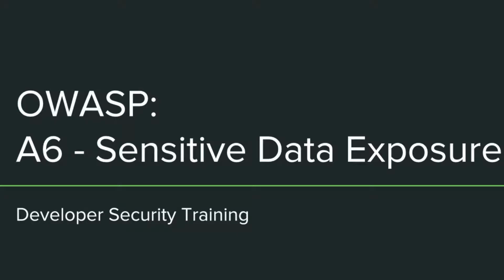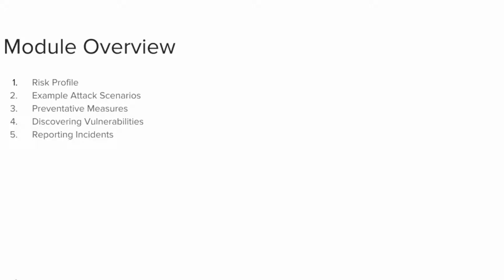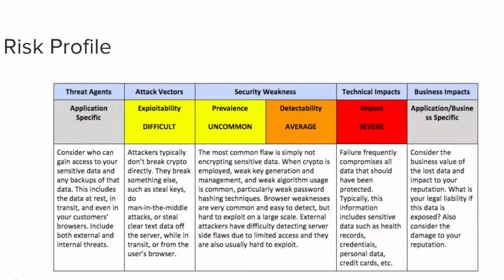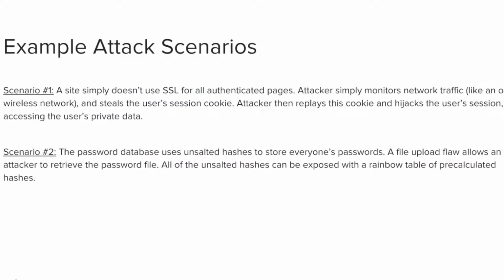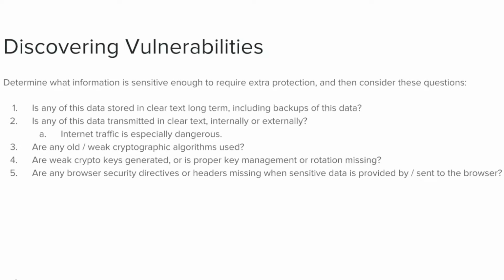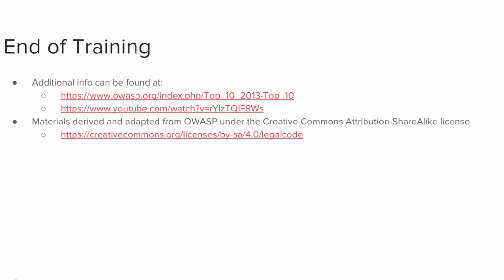OWASP A6 - Sensitive Data Exposure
This is video 6/10 covering OWASP's Top 10 Most Critical Web Application Security Risks.